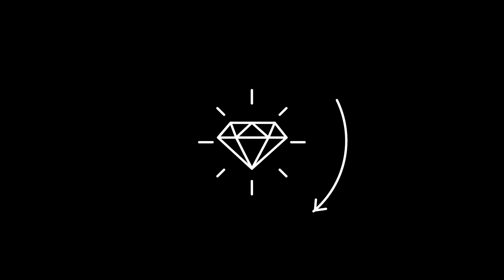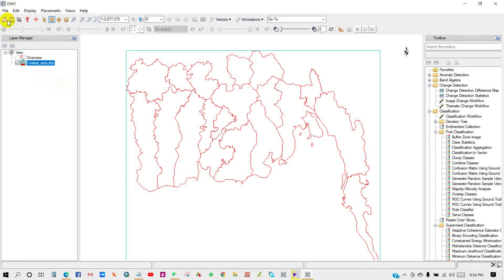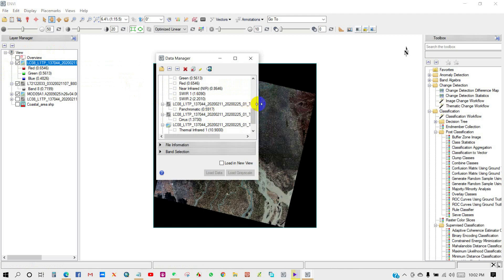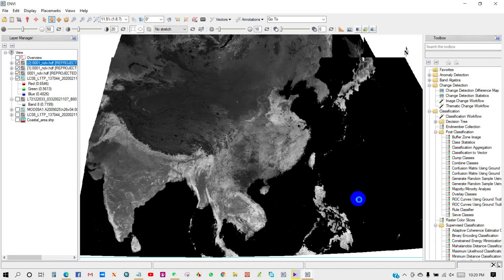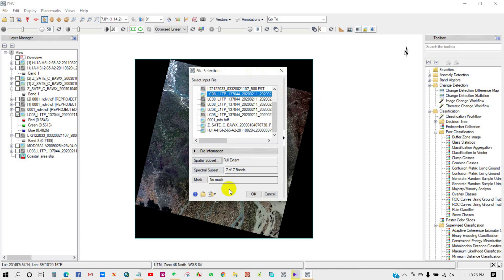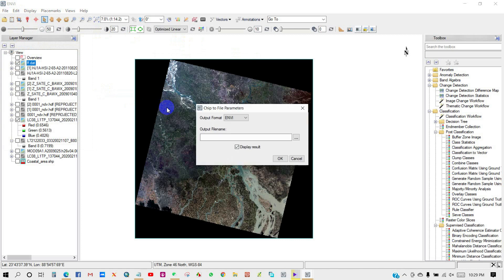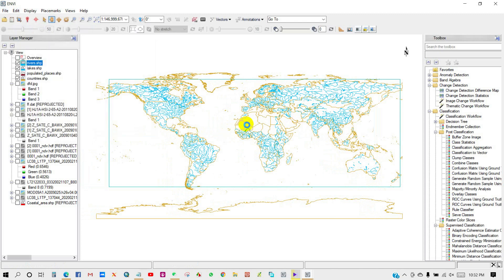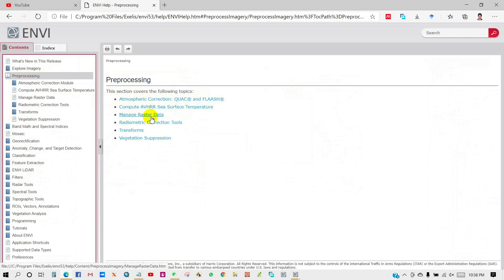ENVI Tutorial 2: Add Different Data Types in ENVI- Opening and Saving Data/Images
Welcome everyone in the second lecture of ENVI series tutorial in GIS and RS solution YouTube channel. In the previous lesson, you have Introduced with ENVI interface, navigation, different button and use of several ENVI tools which is necessary for remote sensing image processing. If you did not watch that video, I recommend you to watch that one to familiar with ENVI interface. However, today’s video regarding how to open different types of data and image in ENVI and how to save output file. Hope you will like it.

Hope you learned about how to open different data type in ENVI. In the next tutorial, I will show you how to Clip your study area or any data, image from the total data or images.